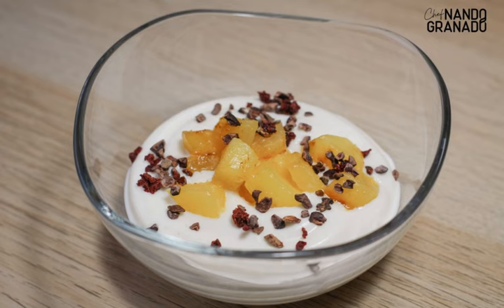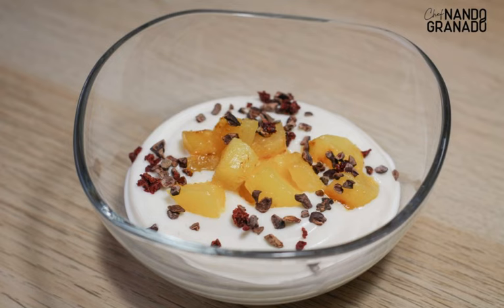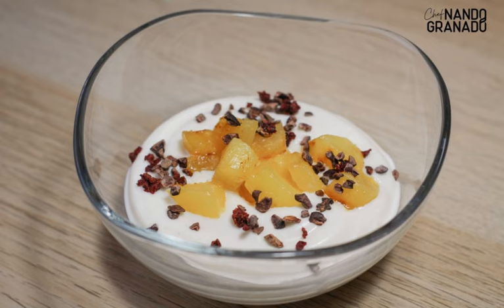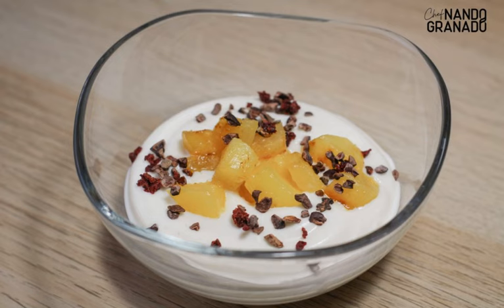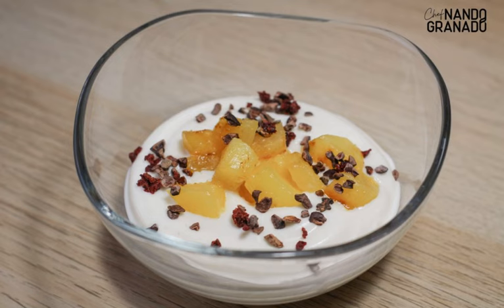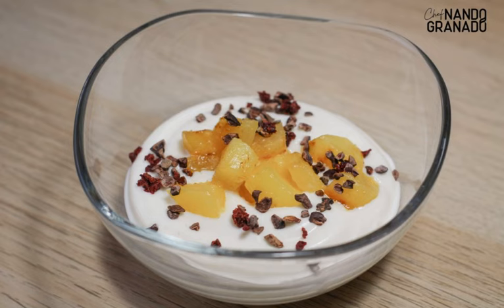Recipe Creamy coconut with candied pineapple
Together with chef Nando Granado and Laboratorios Tongil, we present a vegan recipe for a creamy coconut dessert with candied pineapple. A delicious recipe that will fill your table with sweetness and energy Creamy coconut with candied pineapple